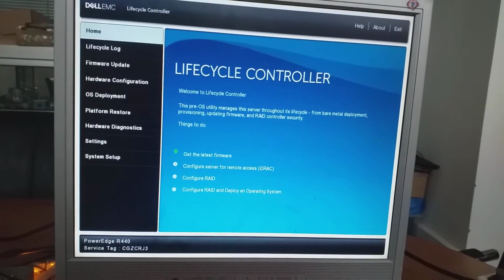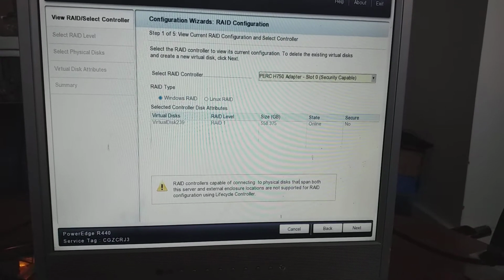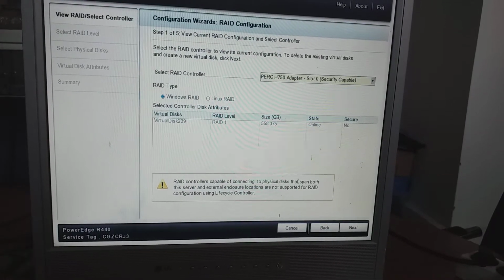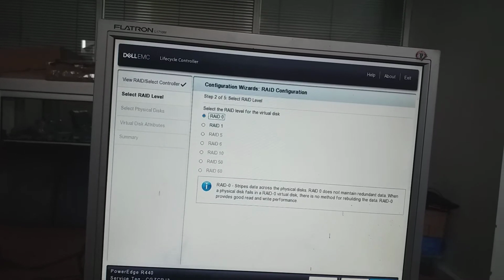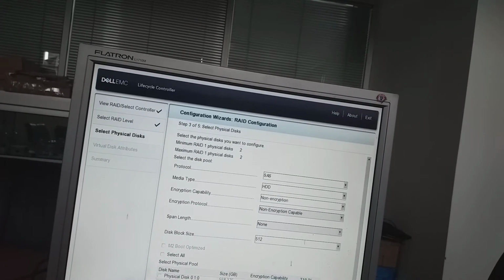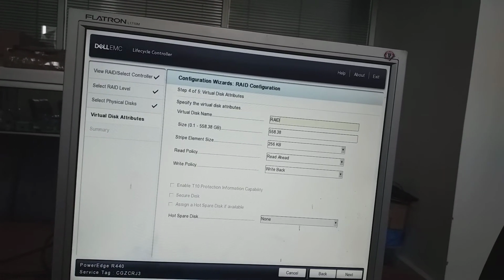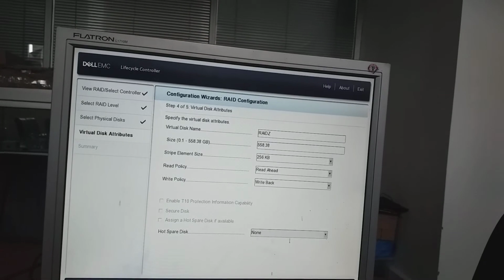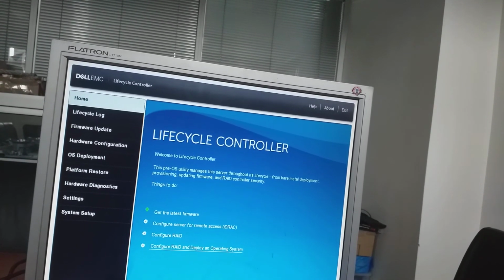Configure RAID1 on Dell PowerEdge R440 Rack Server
في هذا الدليل العملي، نوضح كيفية تكوين RAID 1 على خادم Dell PowerEdge R440 باستخدام وحدة التحكم PERC RAID من خلال واجهة BIOS أو iDRAC. RAID 1 هو خيار مثالي للمؤسسات التي تحتاج إلى حماية البيانات من خلال النسخ المتطابق (mirroring). الشرح يتضمن خطوات إعداد الأقراص، الدخول إلى واجهة RAID، وإنشاء المصفوفة مع التأكد من التهيئة الصحيحة. مناسب لمسؤولي الأنظمة ومديري الخوادم في بيئات الشركات الصغيرة والمتوسطة.
configure RAID 1 Dell PowerEdge R440
Dell R440 RAID setup tutorial
how to set up RAID 1 Dell server
Dell BIOS RAID configuration
PERC H730P RAID 1 setup
Dell RAID mirroring configuration
RAID 1 on PowerEdge R440
Dell iDRAC RAID configuration
server RAID setup guide
Dell server data protection RAID